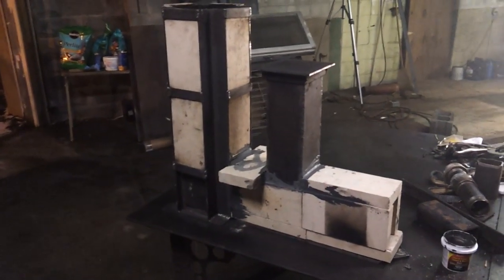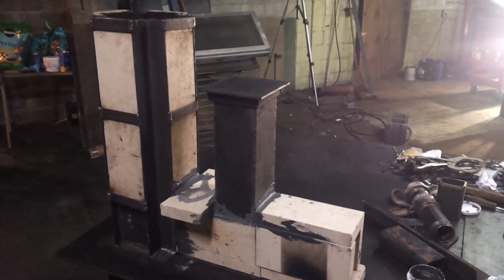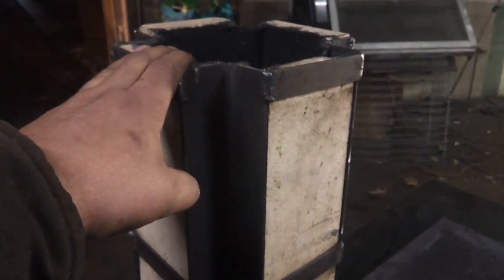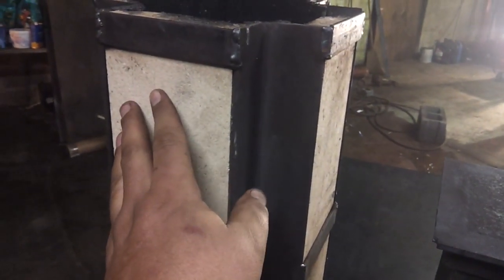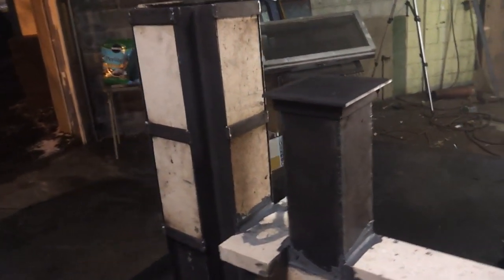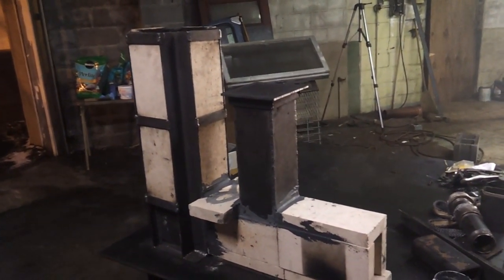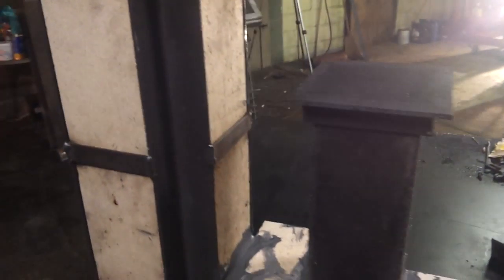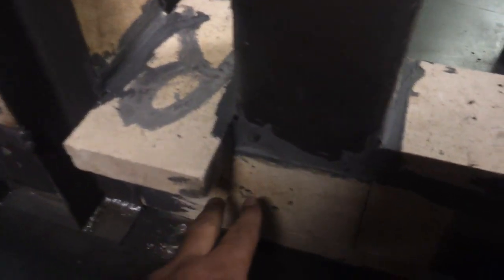Rocket Mass Heater/Stove (Part 1)